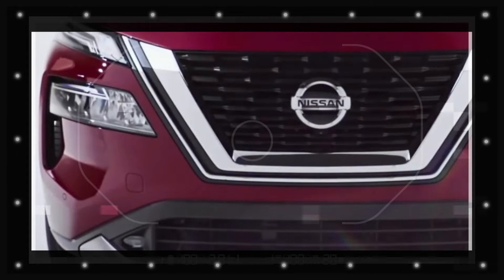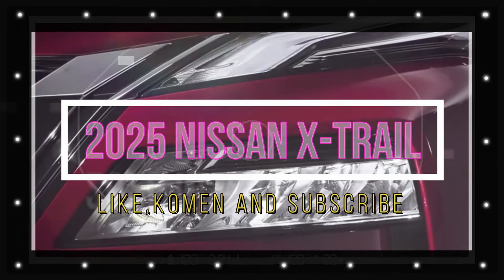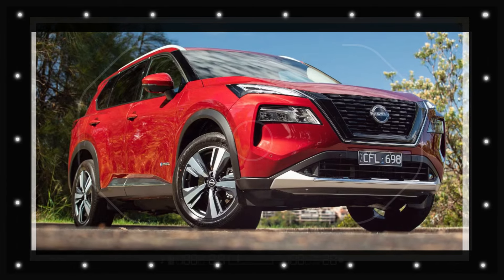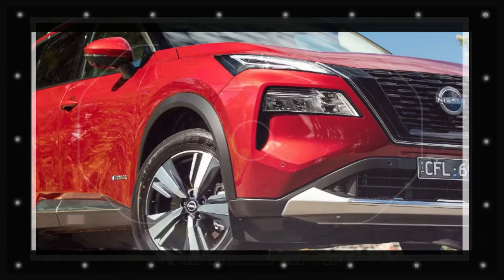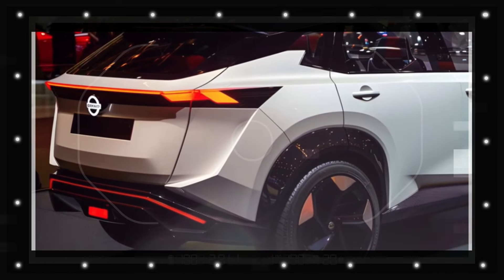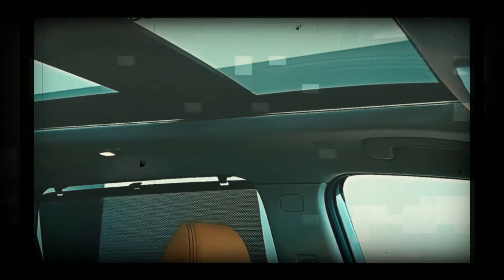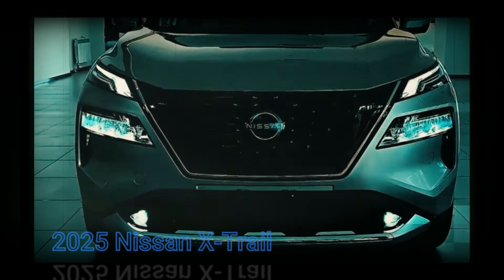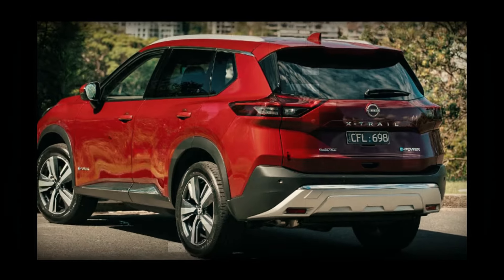High Tech Compact SUV!! All New 2025 NISSAN X-TRAIL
2025 Nissan X Trail Hybrid | The mid-life facelift for the latest 2025 Nissan X-Trail family SUV is around the corner in the US, after an image of the updated design surfaced online over the weekend – however it could be one or two years away from Australian showrooms.

If the same cadence is followed for the updated version, it may not be in local showrooms until the end of 2025 – by which time an all-new model in the US may be on the horizon.

Previous spy photos in the US show changes to the updated Rogue is also in line for changes to its rear bumper. The leaked image shows a new 19-inch alloy wheel design.

Don't miss the chance to be the first to know about the future of high-performance cars. Buckle up, gearheads, and get ready for an exhilarating ride into the fast lane with the Nissan X-Trail!